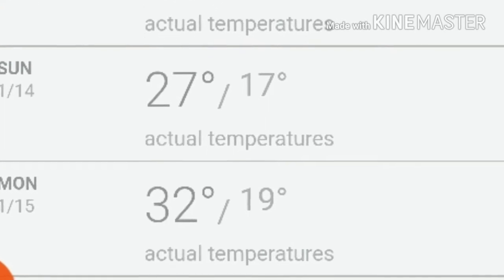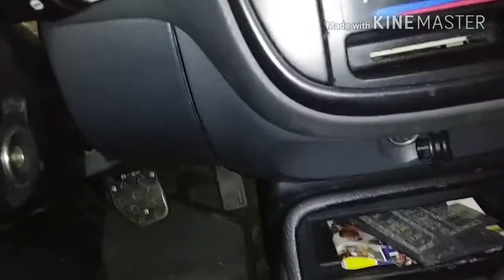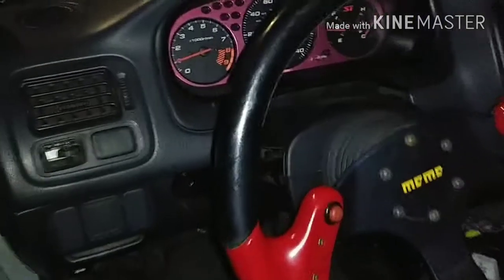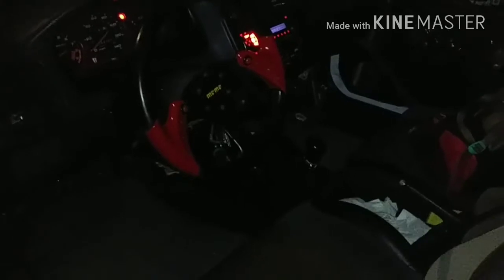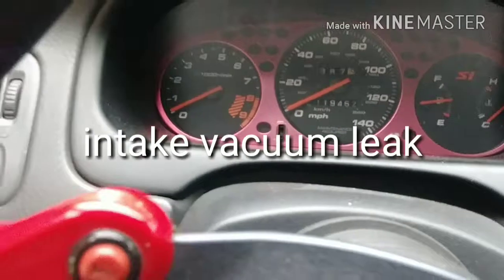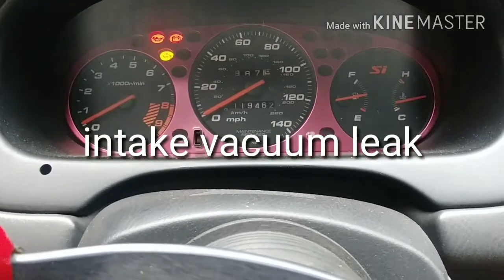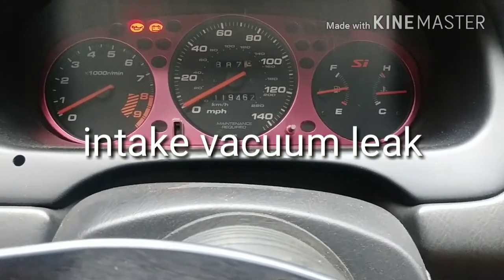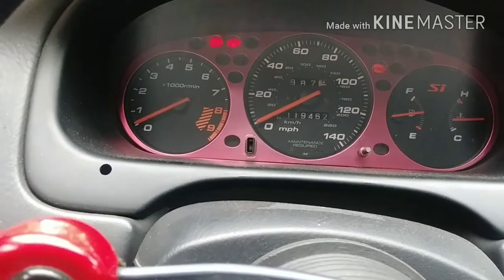Ek h22 Civic daily driver?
Question was given to me. Can you daily drive a modified car. In this video did not give a clear answer as to yes or no. But just my opinion based on my experience driving this H22 Honda Civic. With solid mounts. No air condition. No power steering. And Pete that takes about 30 minutes to heat up the car. But overall it is a fun car to drive. People will try to challenge you if you're driving this car on a daily basis everyone wants to race.